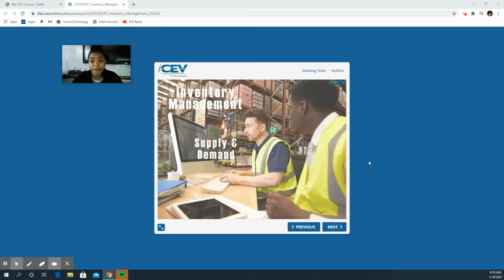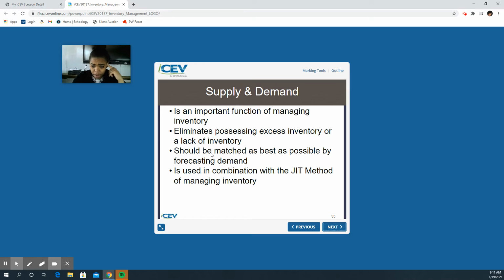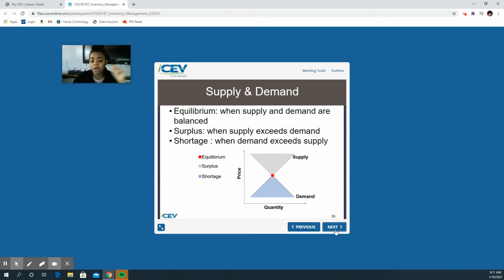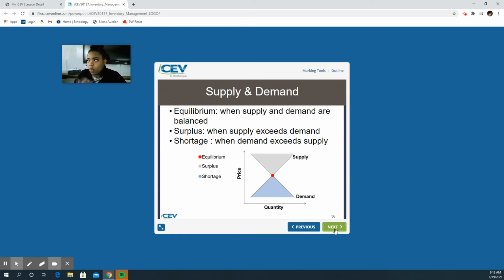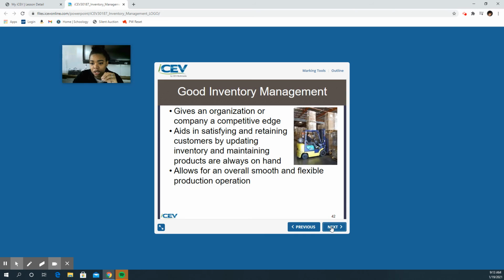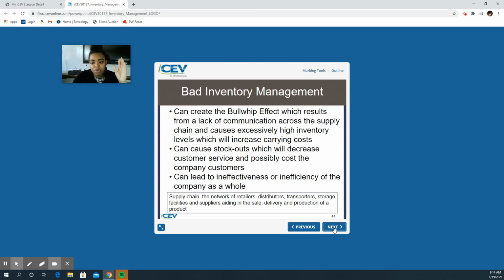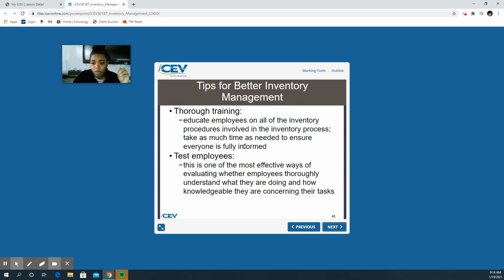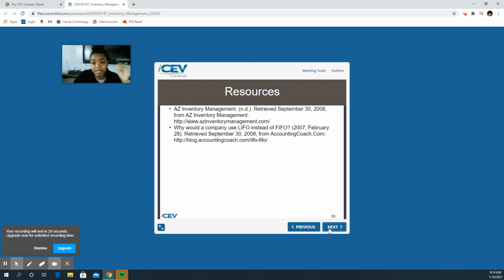Supply & Demand Mrs. Garner